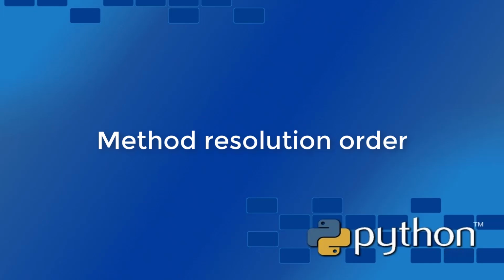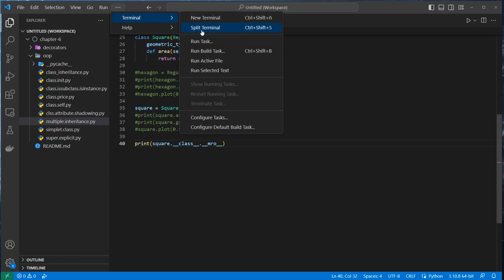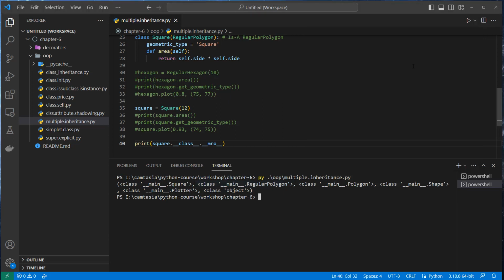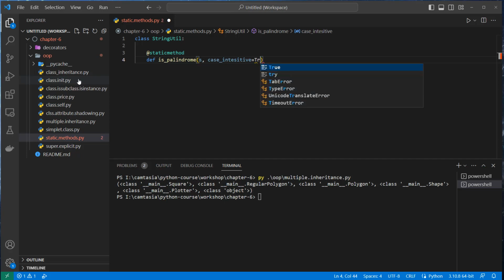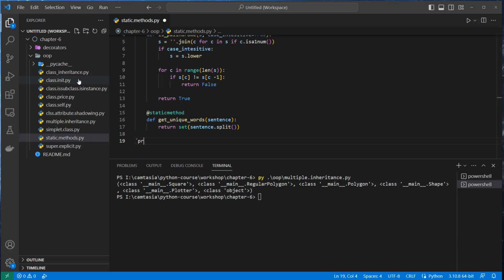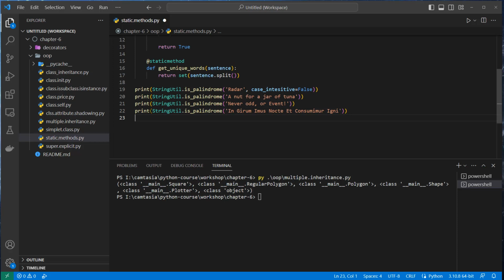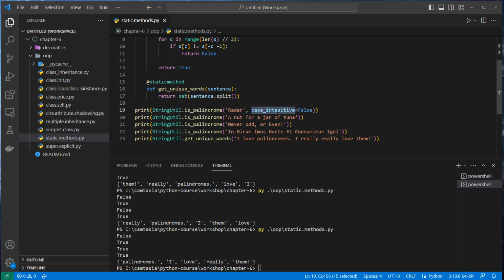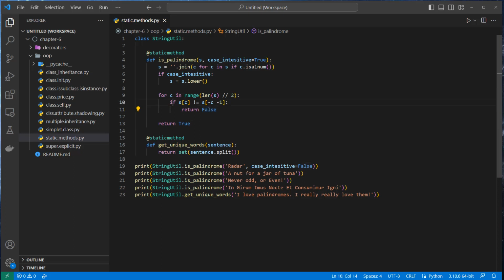Python Course: 6.2.8-6.2.9 : Method resolution order